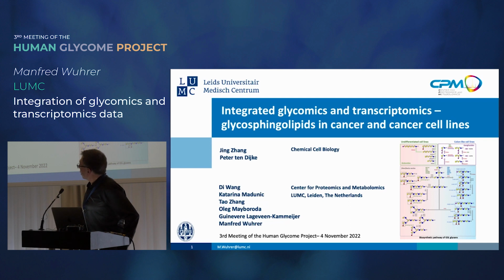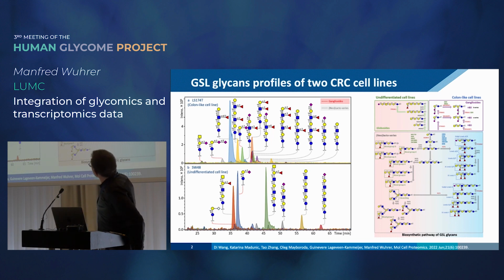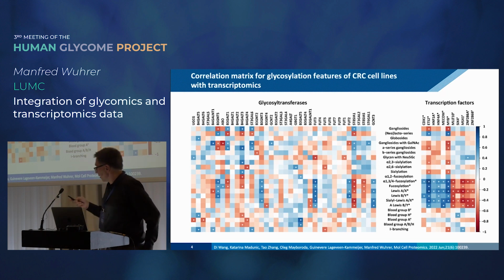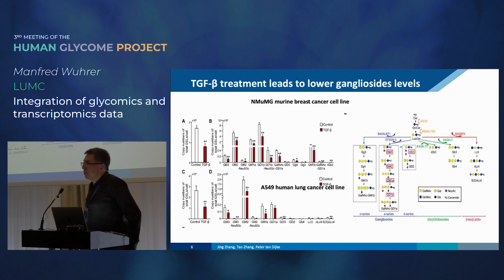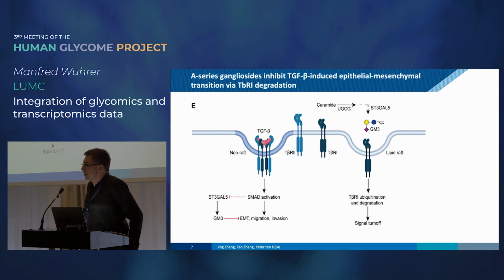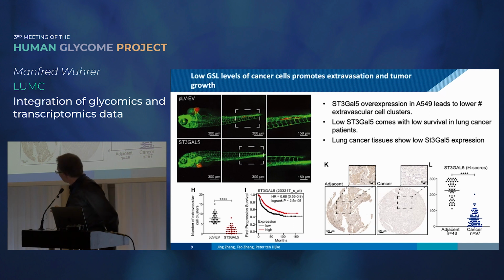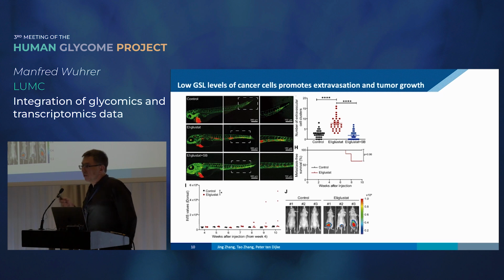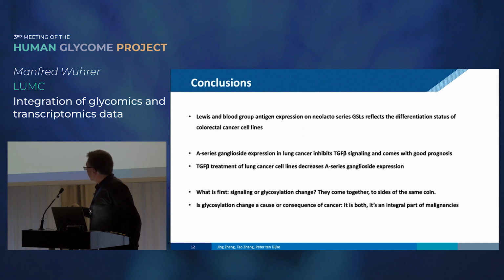Prof Manfred Wuhrer - Integrated glycomics and transcriptomics glycosphingolipids in cancer